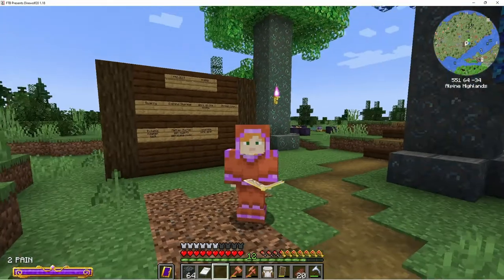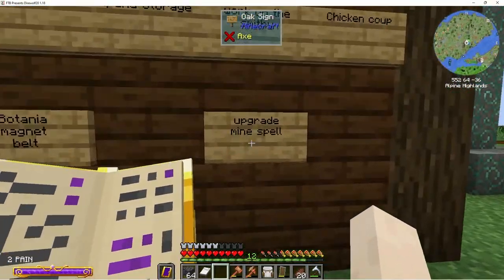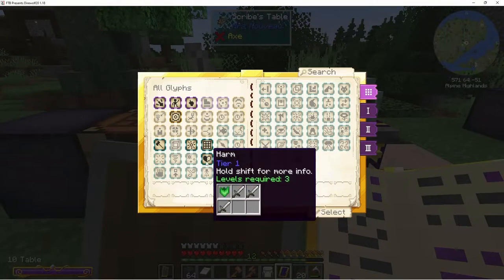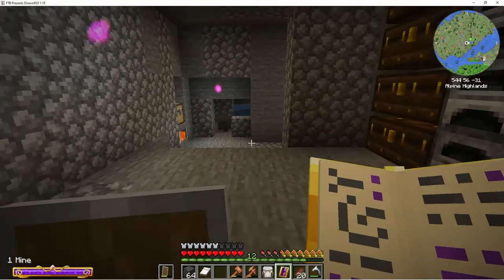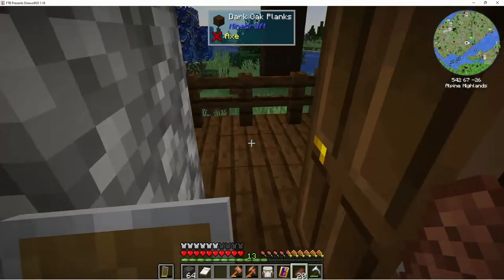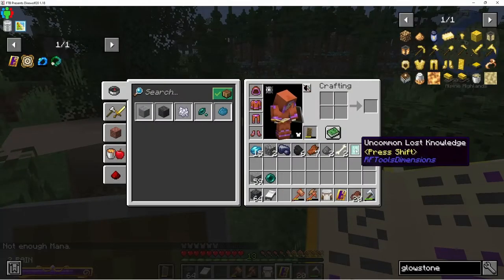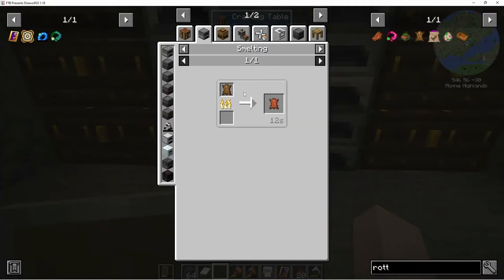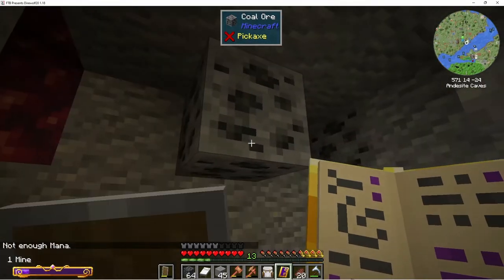DireWolf20 1.18 Let's Play Episode 26: Mage's Spellbook Upgrade